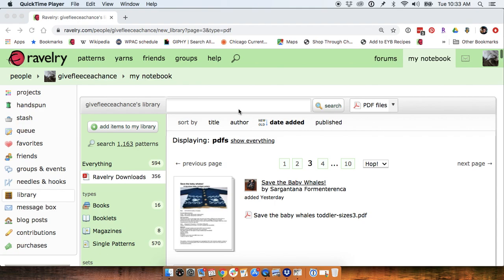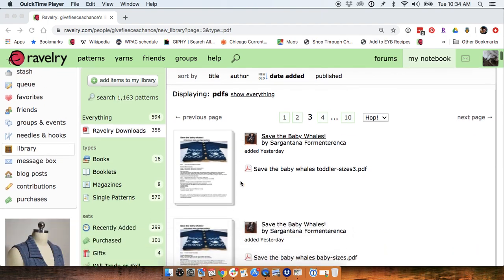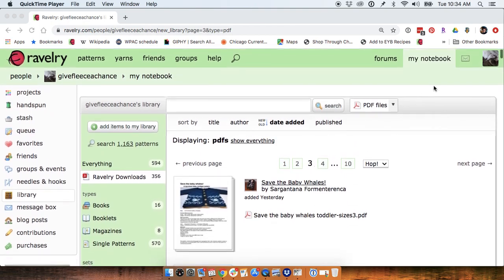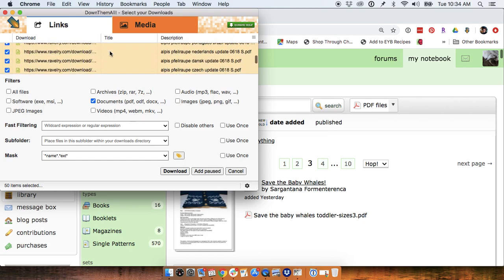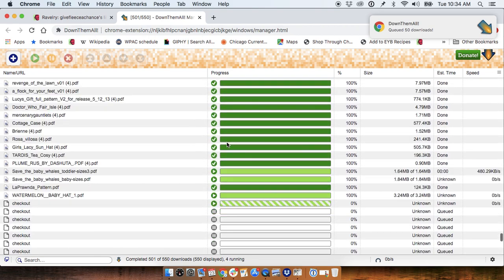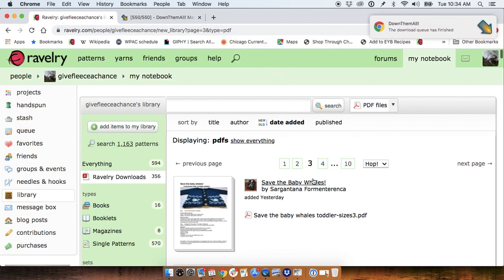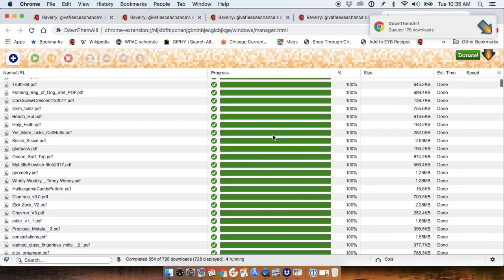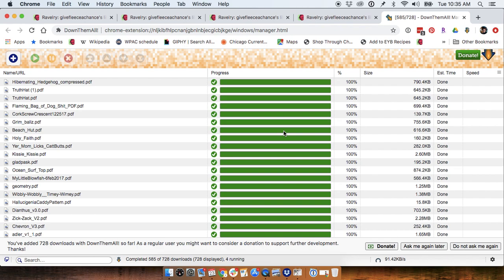Two ways to download your Ravelry library with DownThemAll: fast, and faster!